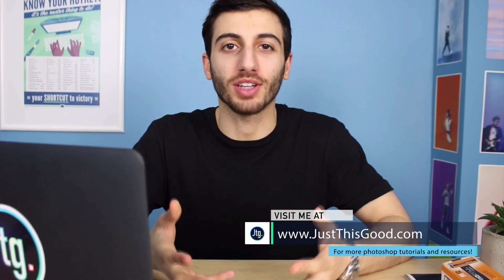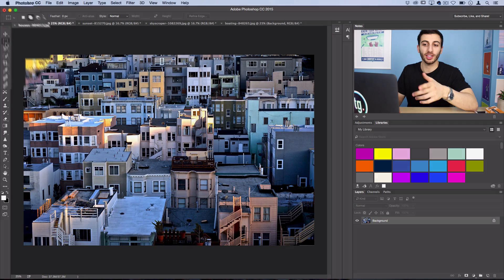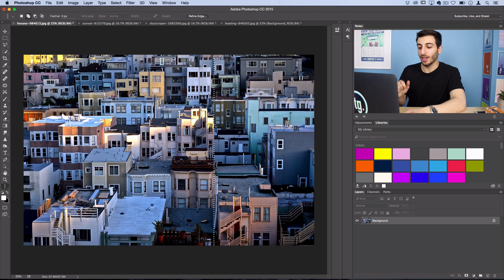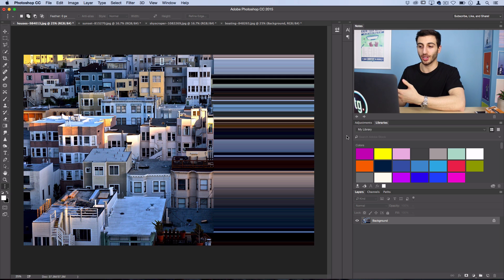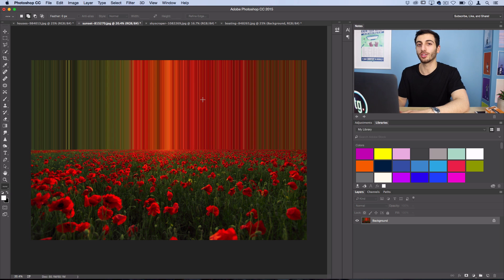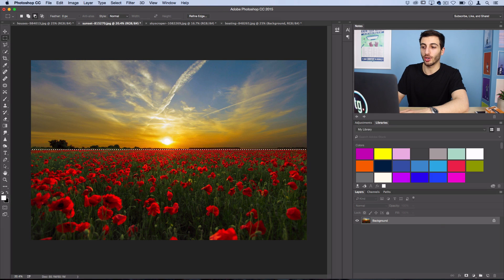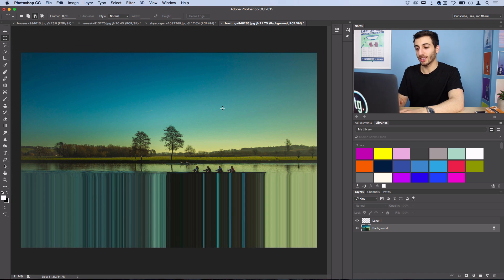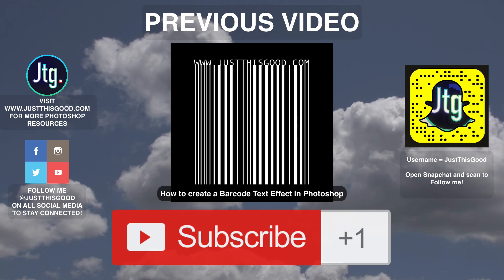How to create a Pixel Stretch Effect in Photoshop Tutorial